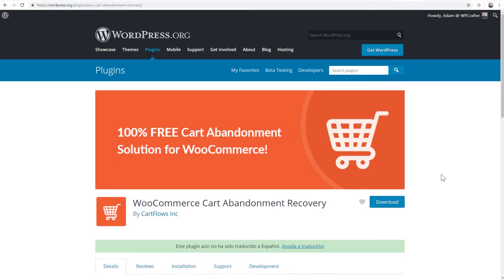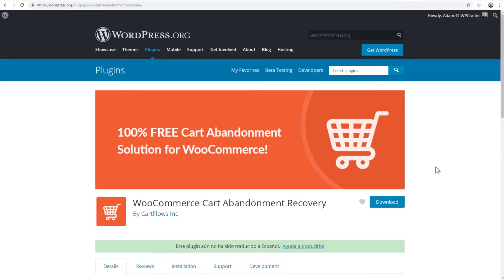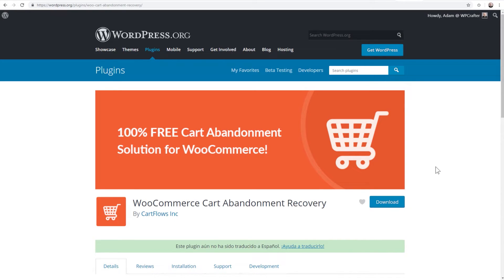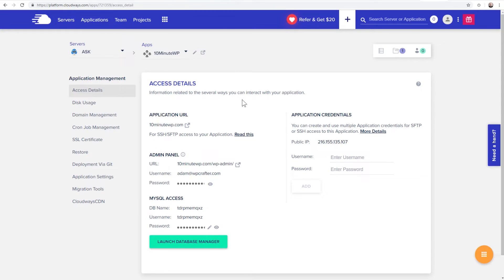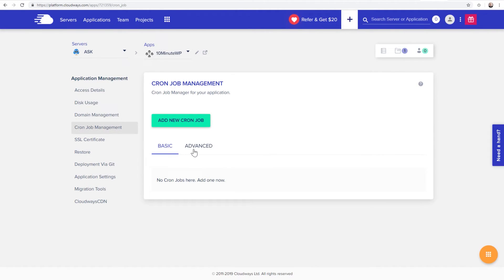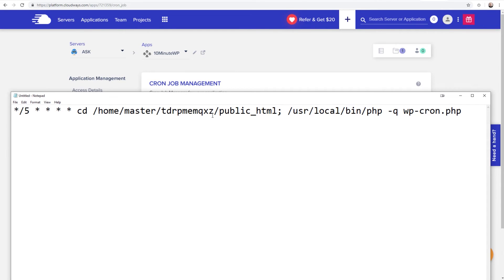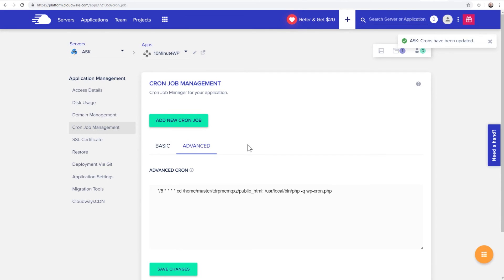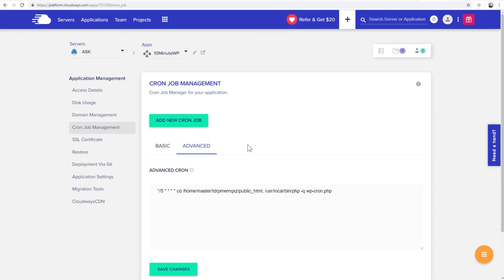How To Replace WordPress Cron On Cloudways - It's Super Easy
In this video, I will show you how to replace the WordPress cron if you are using Cloudways as your web hosting service. It's quite easy and I was surprised that I couldn't find this info anywhere.

Cron Text:
*/5 * * * * cd /home/master/XXXAPPIDXXX/public_html; /usr/local/bin/php -q wp-cron.php